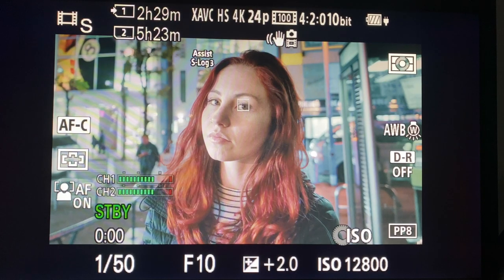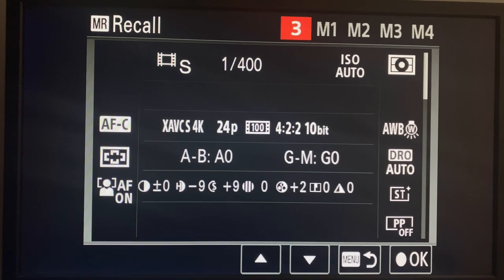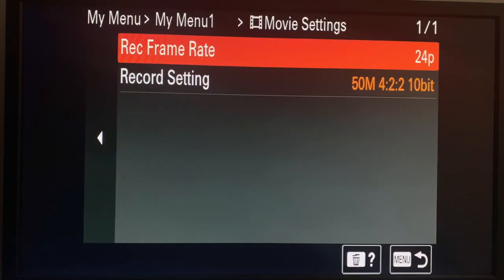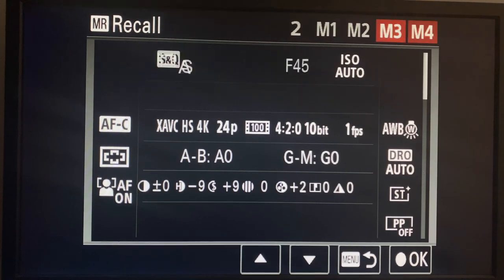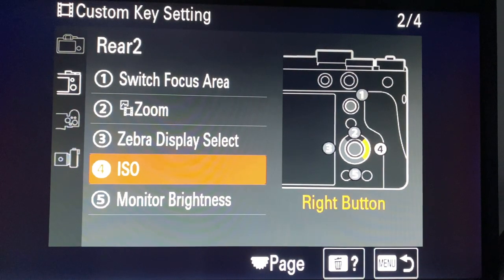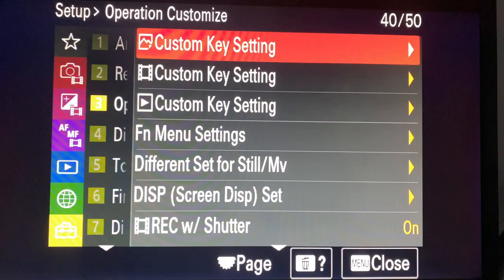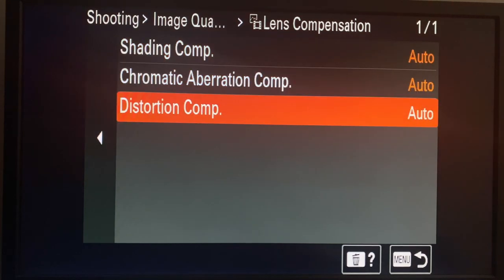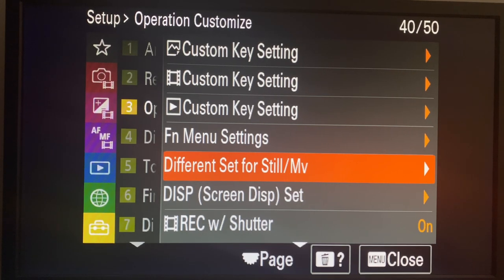Sony A7S III menu setup guide • How to customise your A7SIII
Table of Contents:
0:00 Introduction
0:49 Memory recall setup
0:46 Brandon Li picture profile setup
2:50 24p settings
3:09 120p settings
4:23 Gyro / Catalyst browse settings
6:35 60p settings
7:19 240p settings
10:07 4k timelapse settings
10:52 24p aperture priority settings
12:05 Custom keys setup for video
17:14 Custom keys setup for photo
20:48 Important menu settings
24:51 Final thoughts